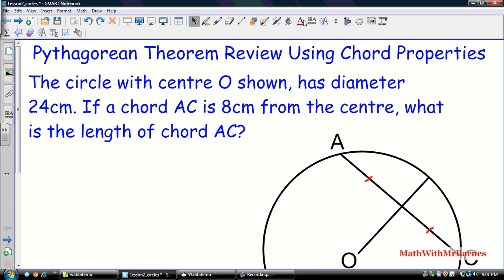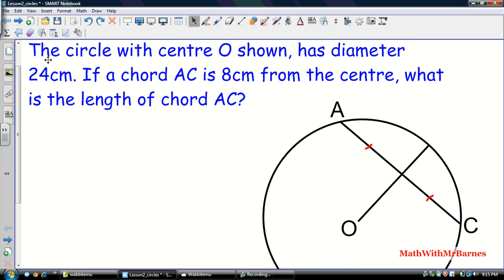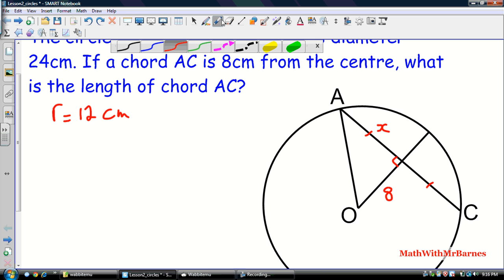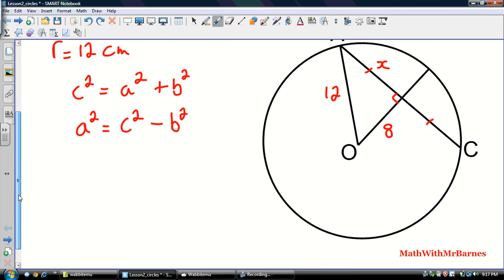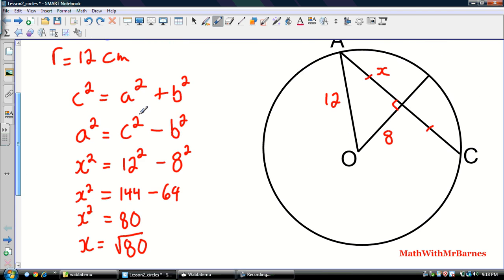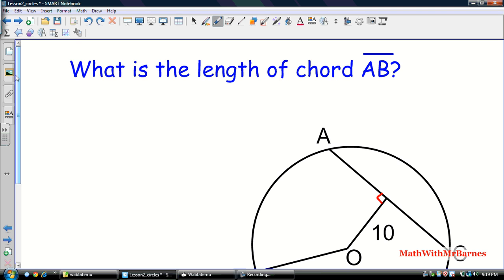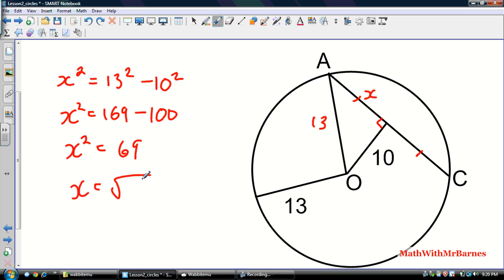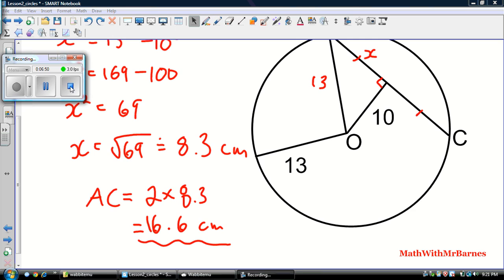Pythagorean Theorem Review using Chord Properties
Pythagorean Theorem Review using Chord Properties. Intro to unit 4 on circle geometry.